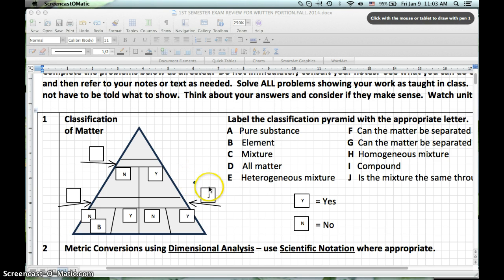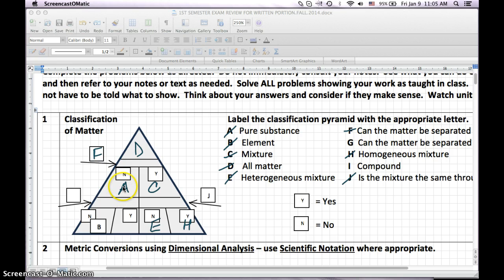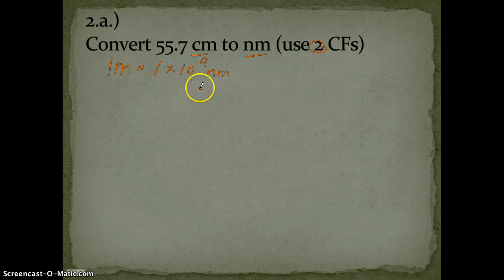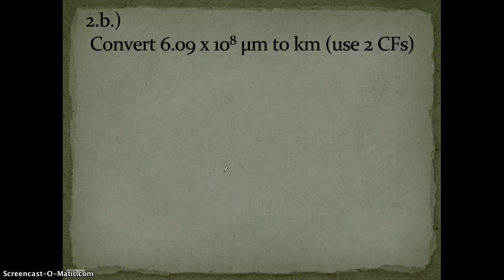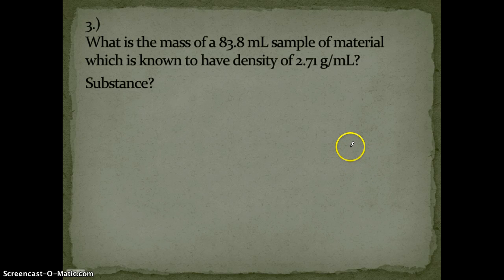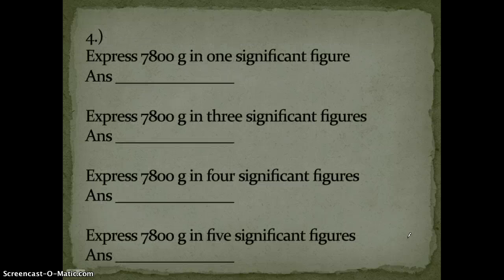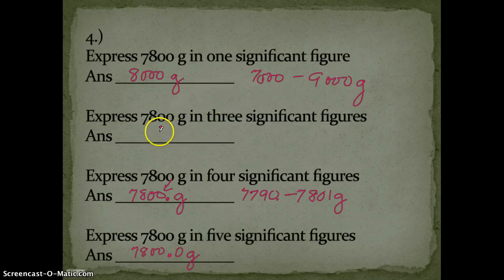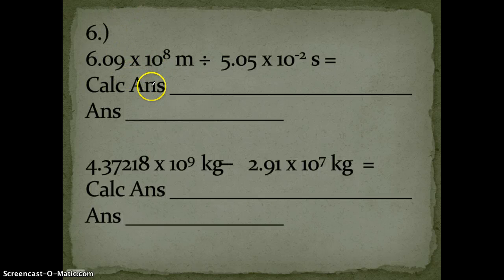Sem 1 Review Prob Set 1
Problems 1-6a